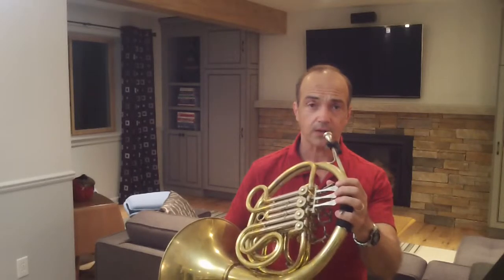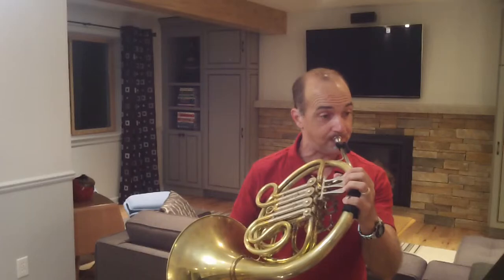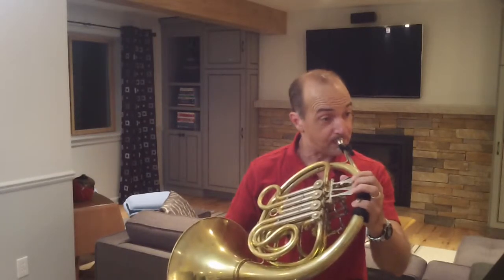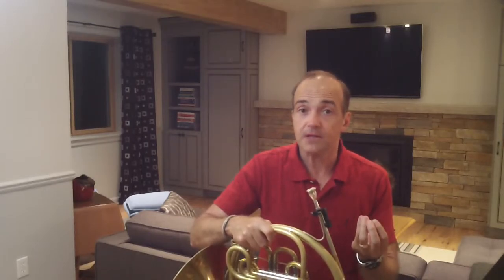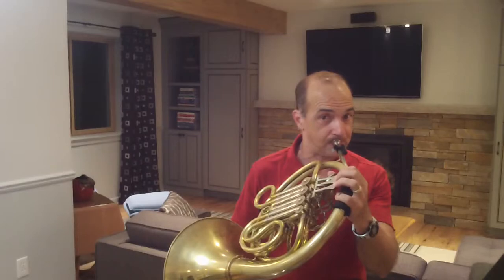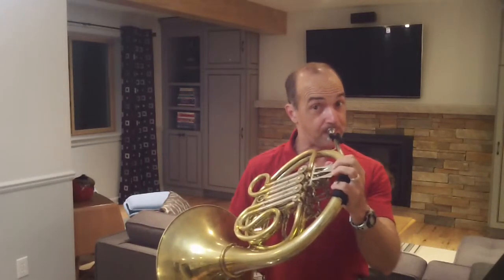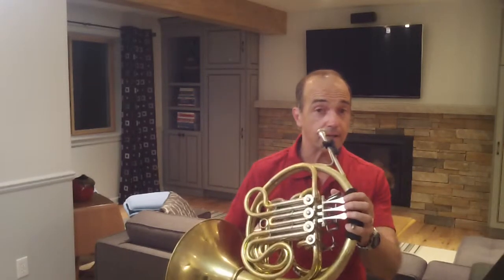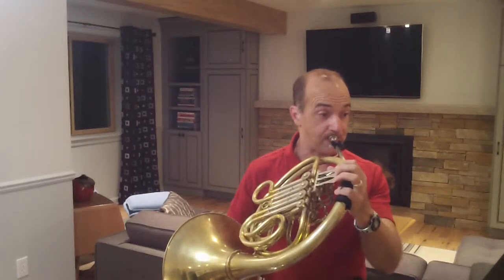2014 MSBOA French Horn Mid-school all-state audition piece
Tutorial by Kurt Civilette, East Lansing horn teacher. Getchell etude #63, Book 1. 2014 Middle school MSBOA all-state band audition piece. Kurt Civilette teaches at Michigan State University Community Music School, Lansing Community College, and Blue Lake Fine Arts Camp. He is principal horn in South Bend(IN) and Midland(MI) symphonies, and 3rd horn in Flint Symphony and Ann Arbor Symphony.